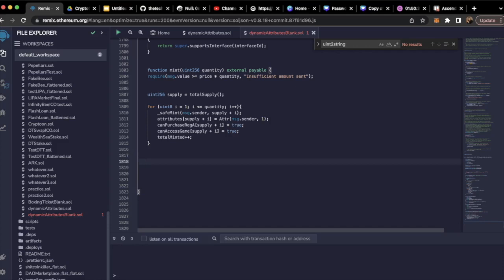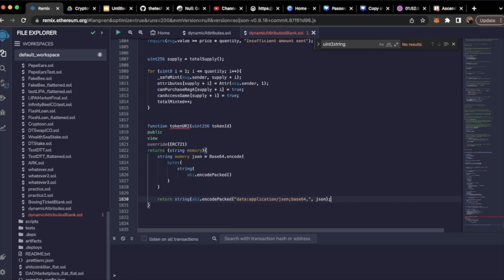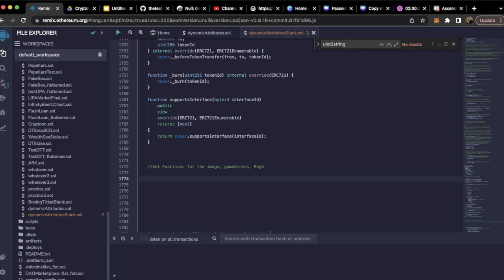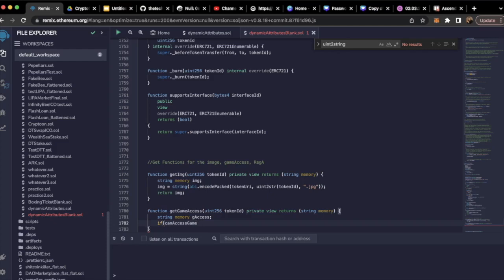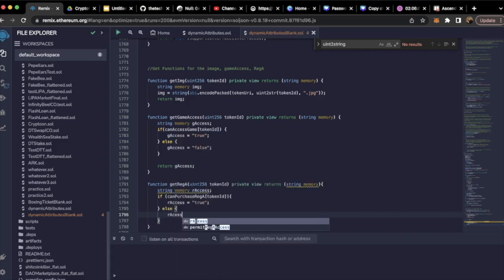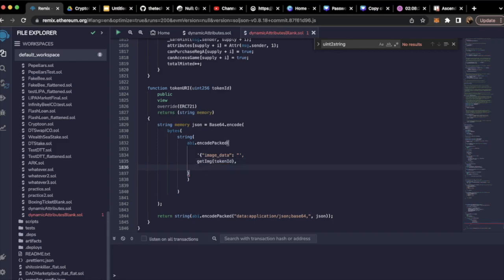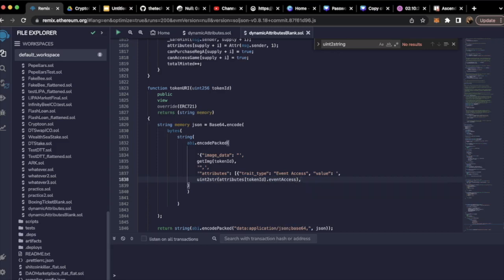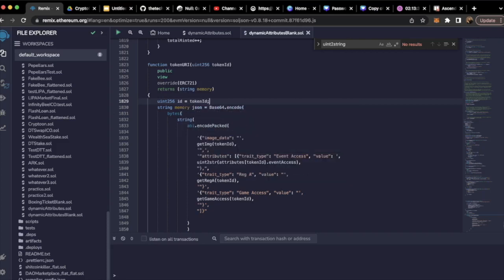How To Change NFT Metadata Part 2 - Base64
This is part 4 of our series on Dynamic Smart Contracts. Being able to store metadata (and images) on-chain and in a gas-efficient manner is important for GameFi and other applications. This tutorial will show you how to store and change the metadata of the token after it has been minted.